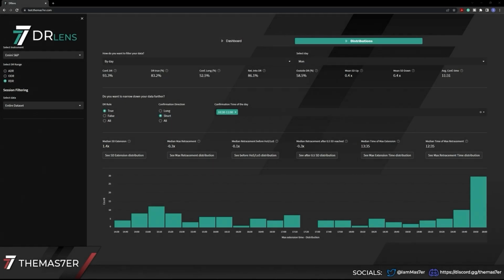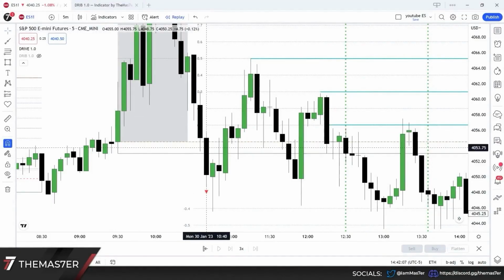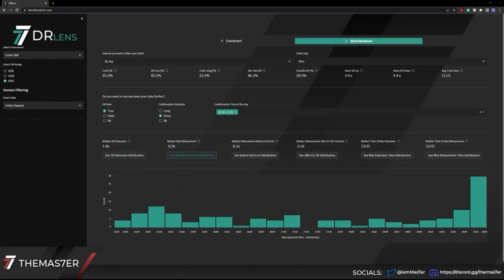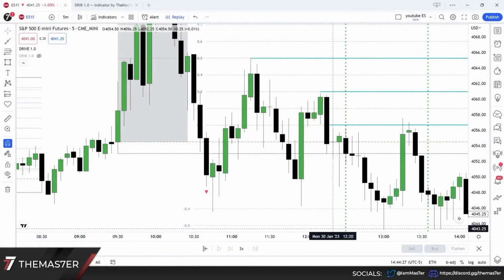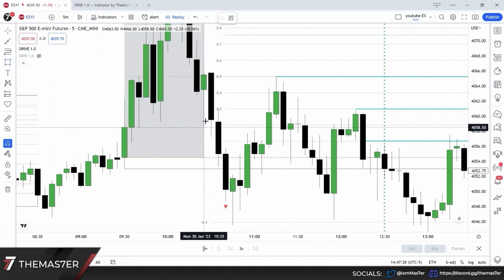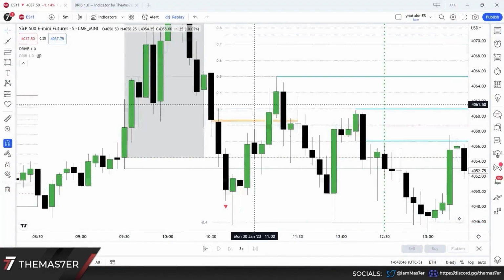🔥 TOP TRADING STRATEGY DR ACADEMY LIVE HIGHLIGHTS 💰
In this video, you will see insights from the DR ACADEMY live sessions.

Are you ready to take your edge to the next level? Our Top Notch Pine Script DRIVE is the perfect tool to help you maximize your advantage. With its easy-to-use interface and comprehensive features, you can be sure you're making the right decisions. Try it out today and see the difference it can make to your bottom line!